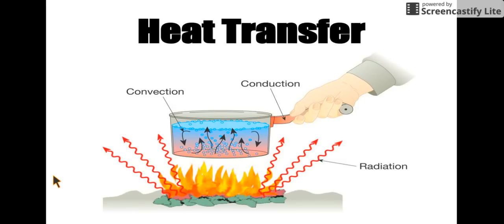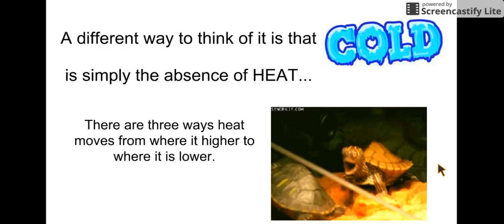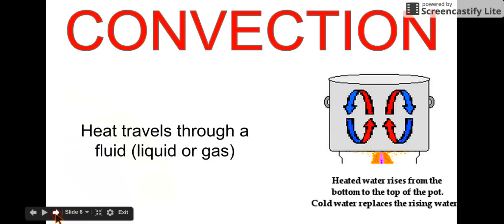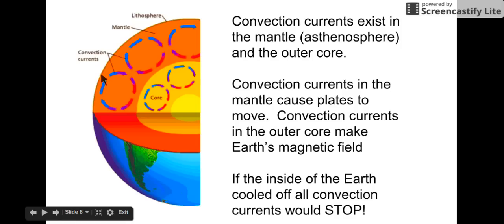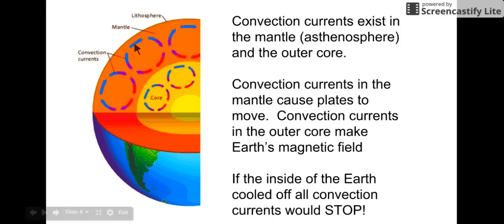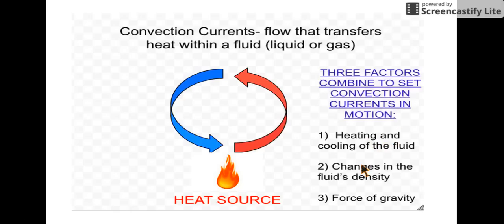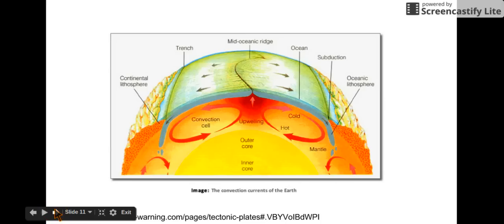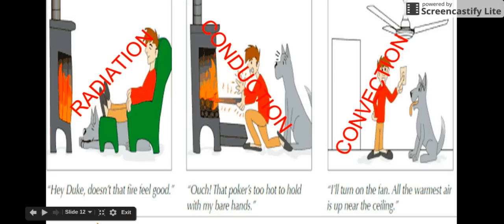Heat Transfer Notes